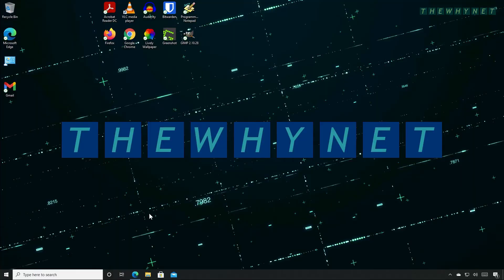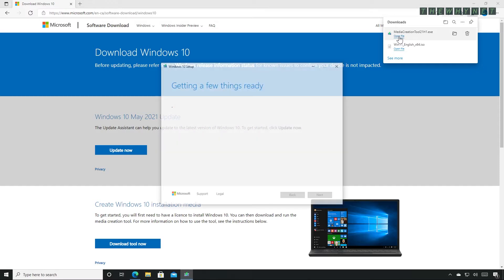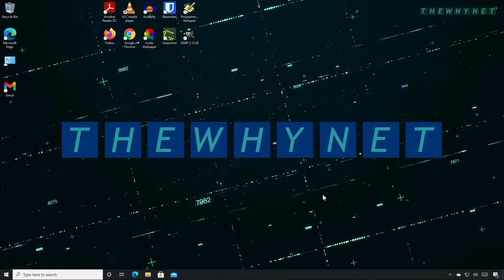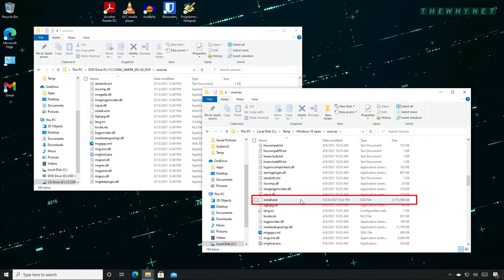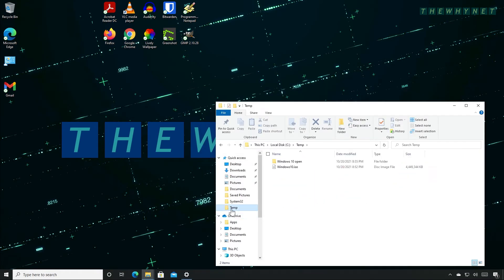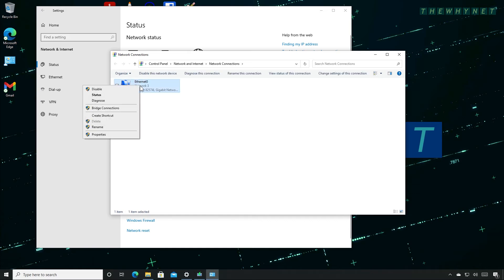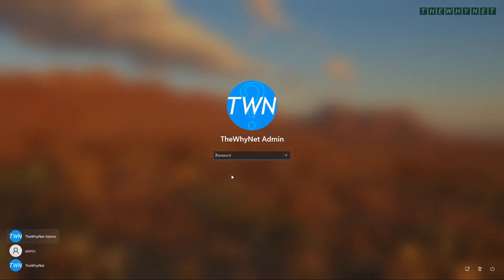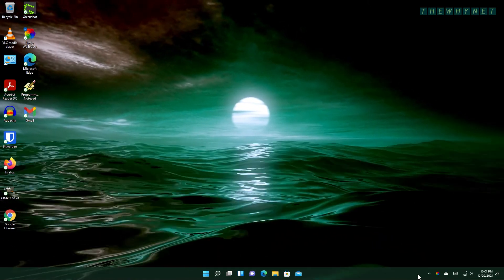Upgrade to Windows 11 on Unsupported PC | Keep all Your Files and Apps [The Easy Way]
Since my PC is not supported be the Windows 11 system requirements, I am desperately looking for a way to upgrade my Windows 10 to the shiny new Windows 11.
From what I've seen, there are multiple ways to achieve this. In this video I am showing you what I consider to be a convenient way to upgrade.
This process will upgrade a Windows 10 PC to Windows 11 even if the PC does not meet the minimum system requirements.
If you have any comments on this process, please add them in the comments section below.

00:00 Upgrade to Windows 11 on an unsupported PC
00:17 How to download Windows 11 ISO
00:54 How to download Windows 10
02:05 How to extract the content of an ISO file
03:21 What happens if you try to install Windows 11 on an unsupported PC
03:43 Upgrade to Windows 11 from a modified windows 10 installation
04:25 How to disable the ethernet adapter in Windows 10
05:29 Verify Windows 11 upgrade on an unsupported PC